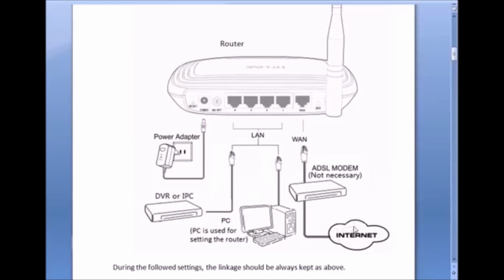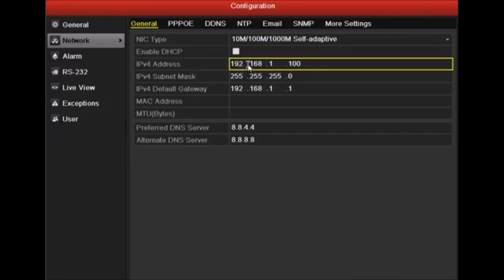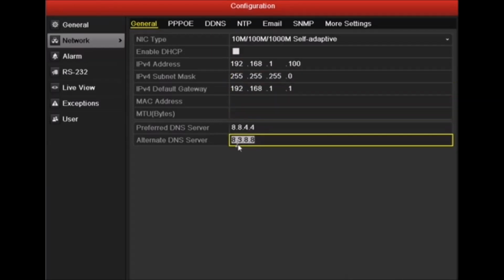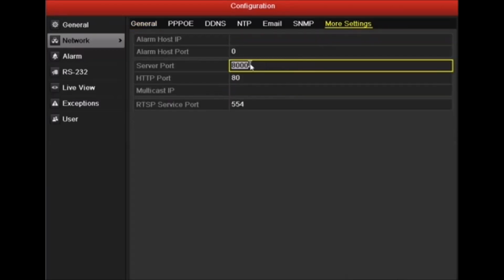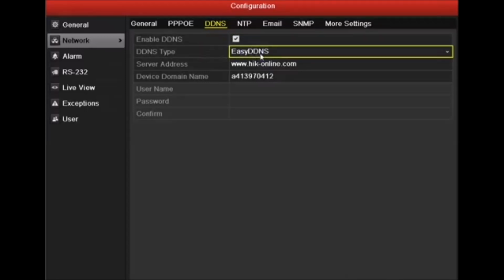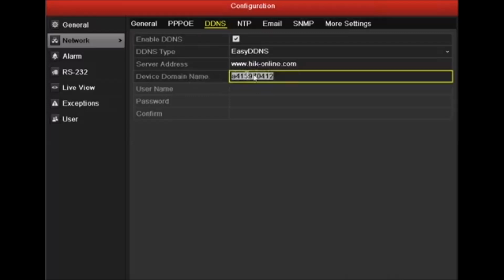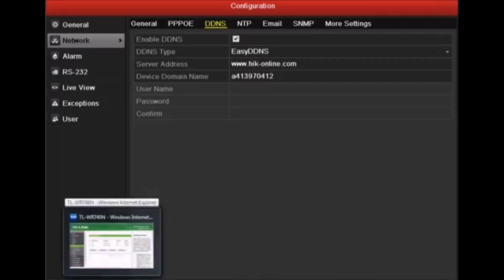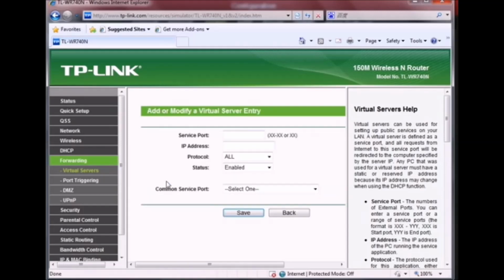Настройка на рутер TP-Link и DVR/NVR Hikvision за достъп през интернет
Повече за предлаганите от нас продукти можете да намерите в магазините ни:
В този клип на кратко е показано как да намерите локалното ИП на своят DVR/NVR Hikvision, как да го промените (ако е нужно), а също така как се прави пренасочване на порт през рутер (в случая TP-Link)